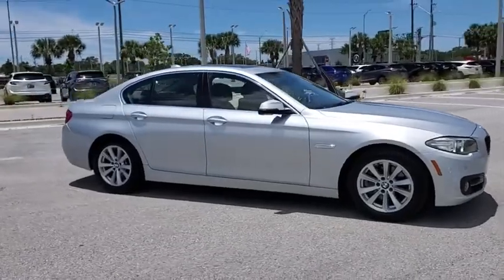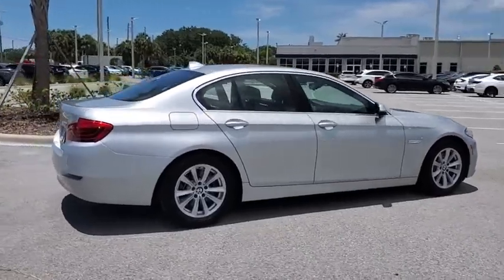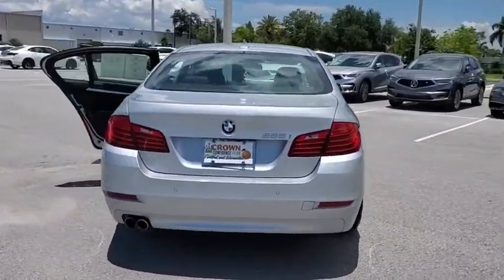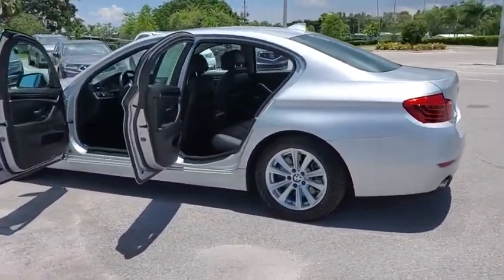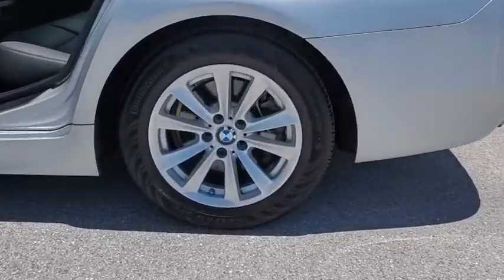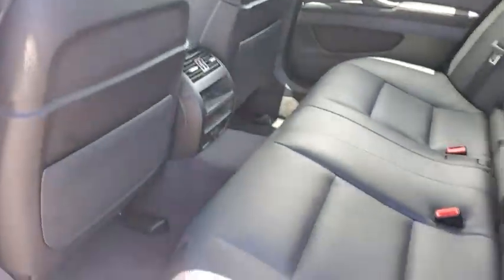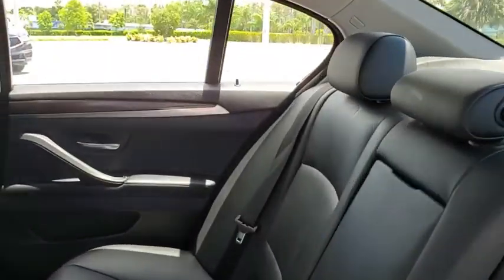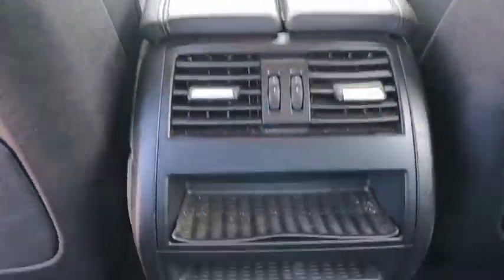2016 BMW 5_Series Clearwater, Tampa, St. Petersburg, Palm Harbor, Largo, FL GD528877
Used 2016 BMW 5_Series available in Clearwater, Florida at Crown Acura. Servicing the Tampa, St. Petersburg, Palm Harbor, Largo, FL area.

Crown Acura
18911 US Hwy 19 N

Clean CARFAX. CROWN CONFIDENCE PLAN TECH PACKAGE...NAVIGATION BACK-UP CAMERA POWER LIFT GATE UPGRADED WHEELS!! BLUETOOTH BACKUP CAMERA NAVIGATION POWER MOONROOF LEATHER TRIM POWER DRIVER SEAT POWER SEATS HEATED SEATS COOLED SEATS ALLOY WHEELS 10 Speakers 4-Wheel Disc Brakes ABS brakes Alloy wheels Brake assist Electronic Stability Control Lumbar Support Navigation System Power moonroof Rain sensing wipers Speed-Sensitive Wipers Variably intermittent wipers.brbrPriced below KBB Fair Purchase Price! 23/34 City/Highway MPGbrbrGlacier Silver Metallic 2016 BMW 5 Series 528ibrbrCertification Program Details: *100000 Mile Limited Powertrain Warranty * Exclusive Live Market Pricing * 7 Day/500 Mile No Hassle Exchange Policy * Free Carfax History Report * 101 Point Vehicle Inspection * 3 Month Sirius/XM Free Trial when applicablebrbrAwards:br * JD Power Vehicle Dependability StudybrbrCALL OR TEXT THE GENERAL MANAGER DARREN HUTCHINSON DIRECTLY AT . All prices plus sales tax tag and titling and dealer service fee of $899.95 which represents cost and profits to the selling dealer for items such as cleaning inspecting adjusting new vehicles and preparing documents related to the sale.